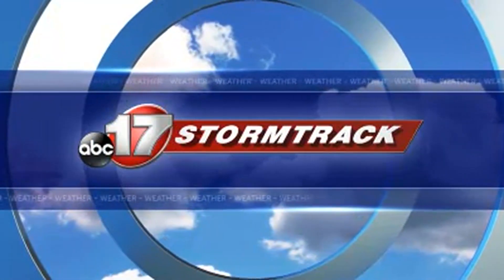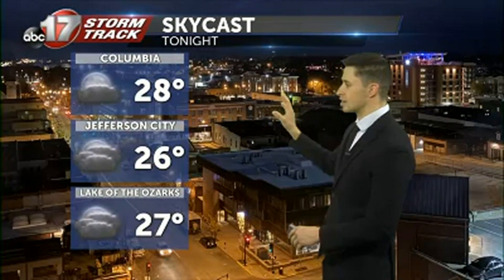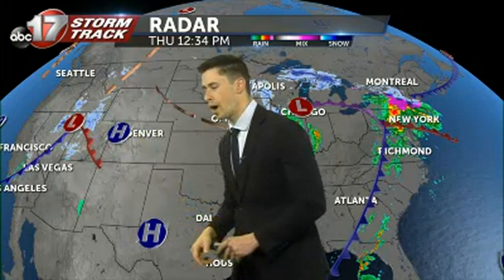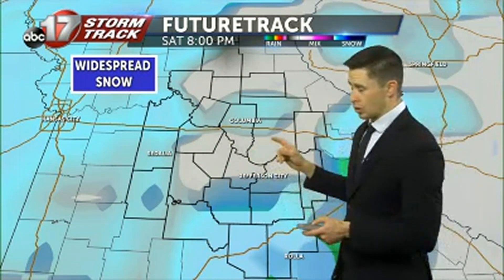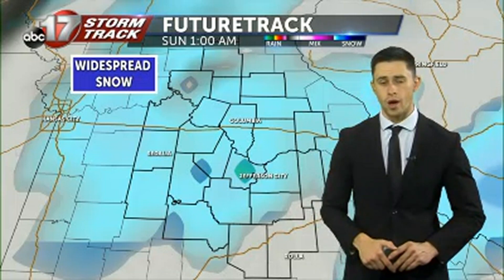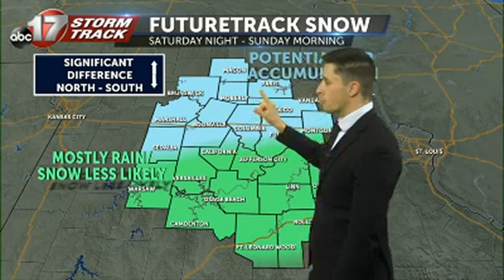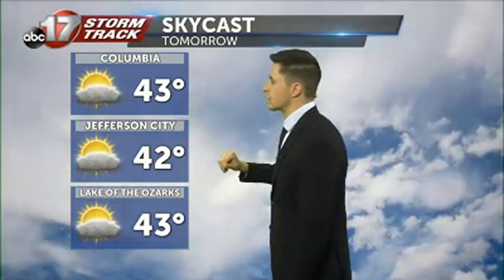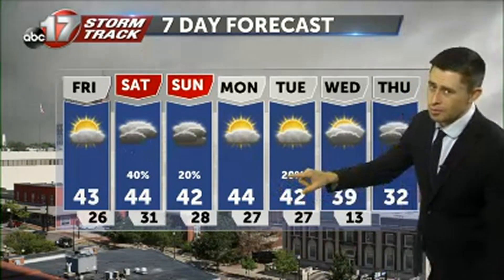Tracking weekend snow